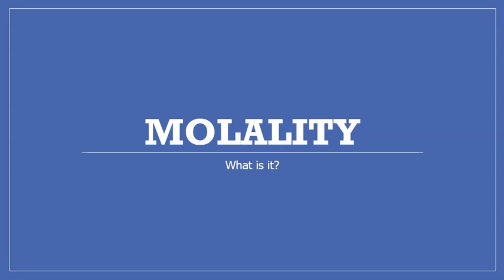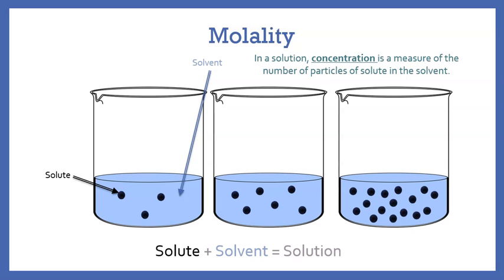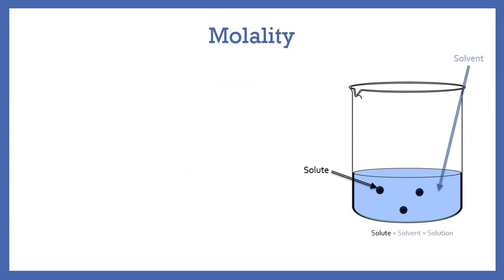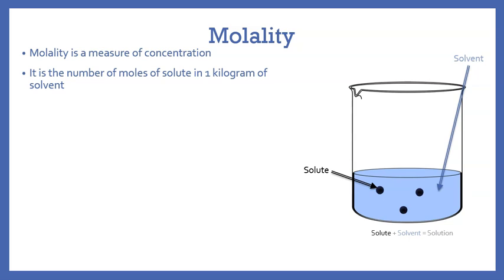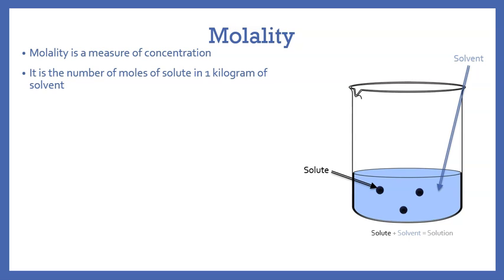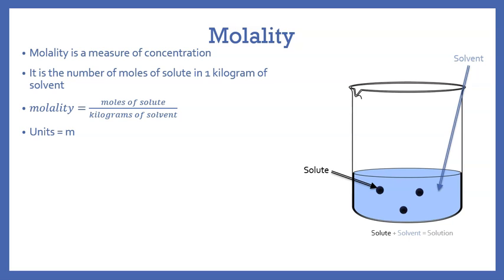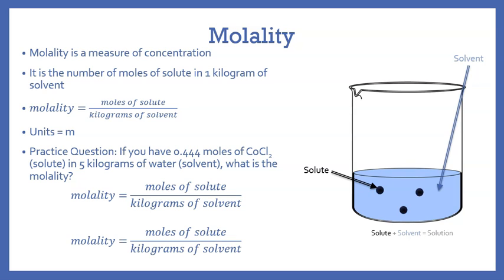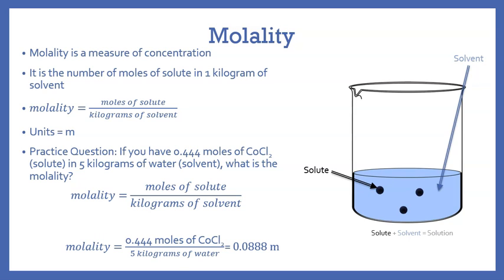What is Molality?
This video will discuss concentration, the definition of molality and how to solve a molality problem.